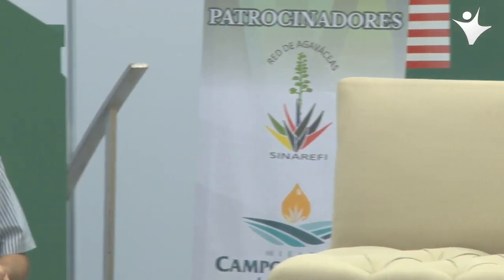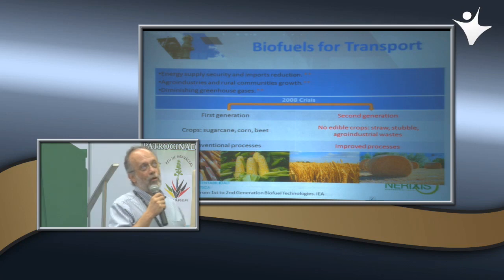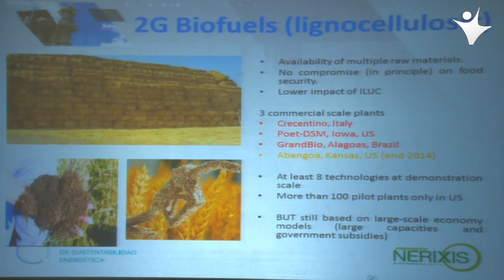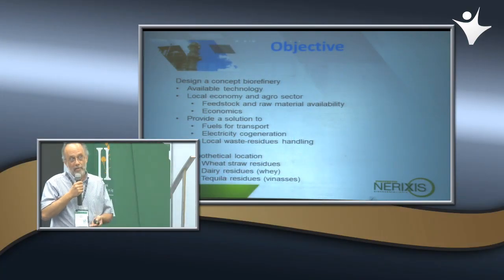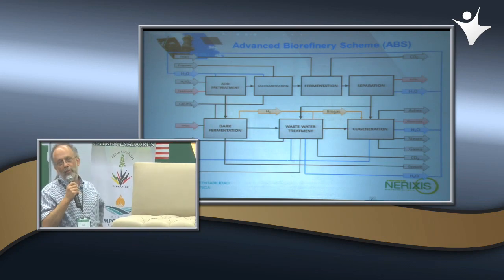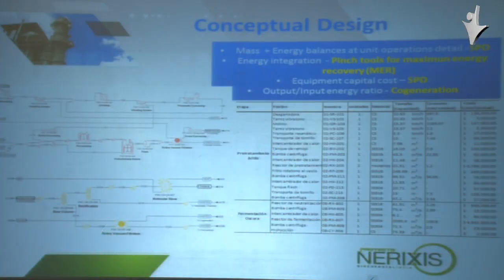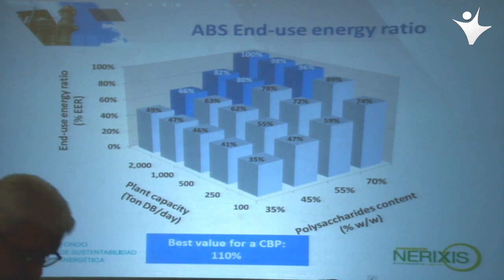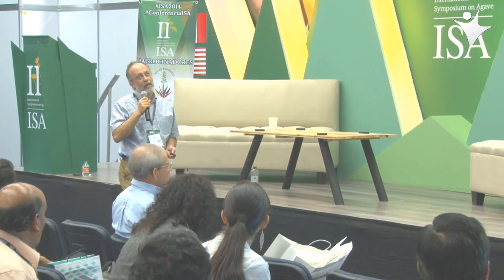Advance Biorefinery schemes for the co-production of biofuels and electricity using agro- indust...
Conferencista: Arturo Sánchez Carmona
Investigador